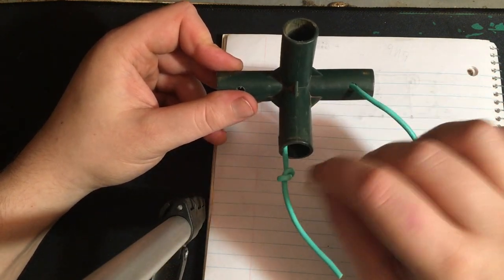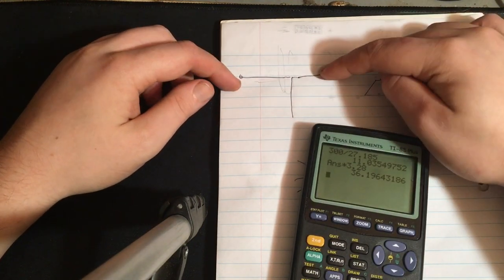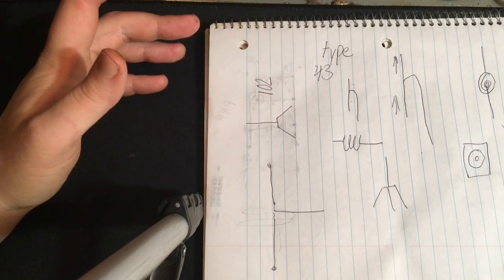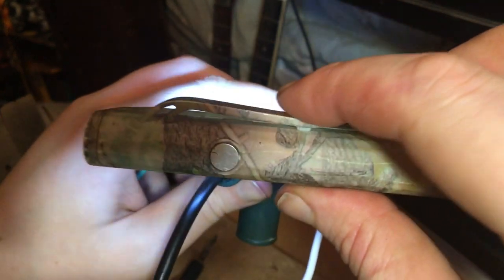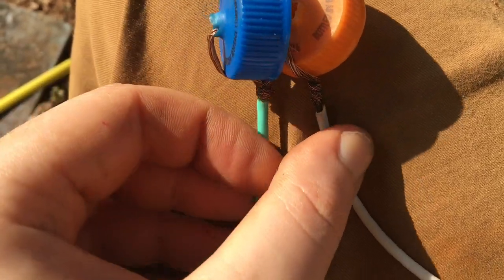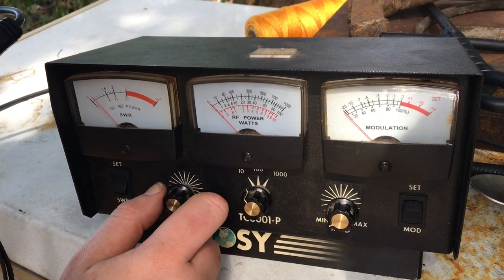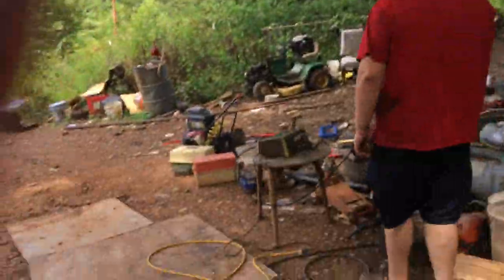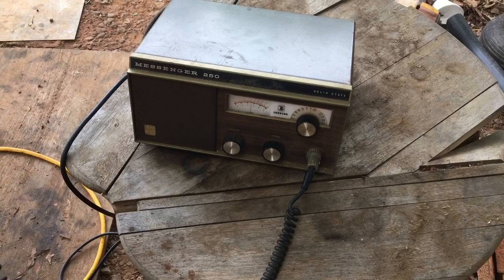🛑 HOW TO BUILD THE EASIEST CB ANTENNA, 500 MILE CONTACT TALKING ACROSS THE COUNTRY! $5 BUILD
EASY EASY EASY Talk further than you ever have before

I’ll teach you everything you need to know to get results like you’ve never had before with those cheap walmart antennas

how to build a cb antenna,best cb antenna,how to build an antenna,cb radio,whats the best cb antenna,building a cb antenna,simple cb antenna,craft a cb antenna,cb antena,build cb antena,johnny jones at home,how to make a cb antenna,how to make an antenna,cb,make a cb antenna cheap,cheap cb antenna,diy cb antenna,how to put up a cb antenna,cb antenna from scratch,can you make a cb antenna,homemade cb antenna,handmade,easy antenna for cb